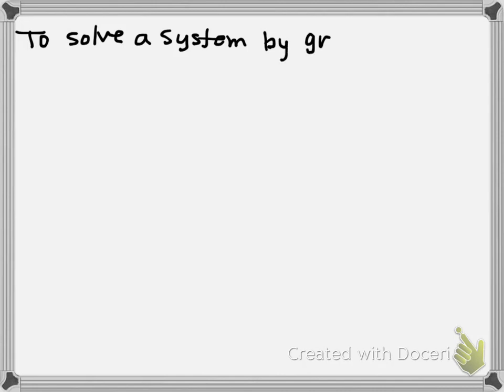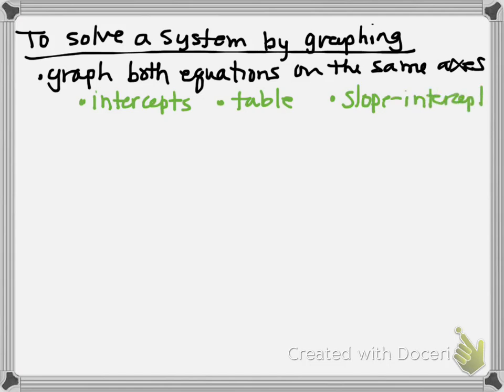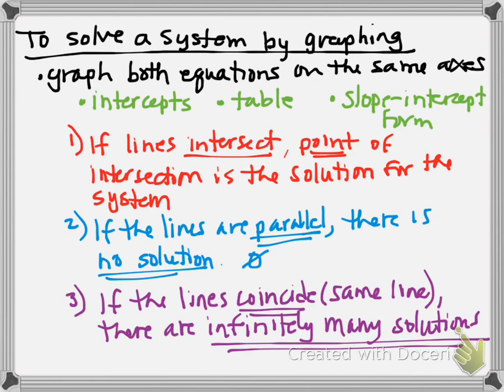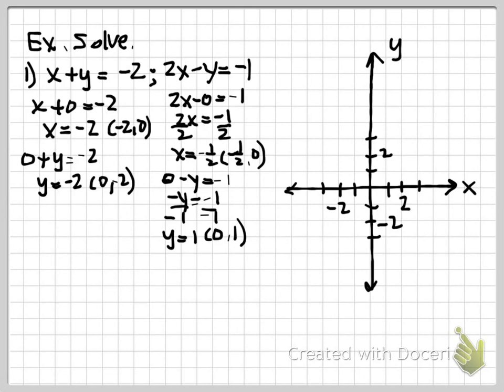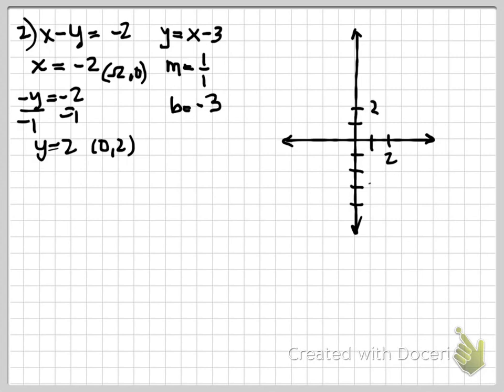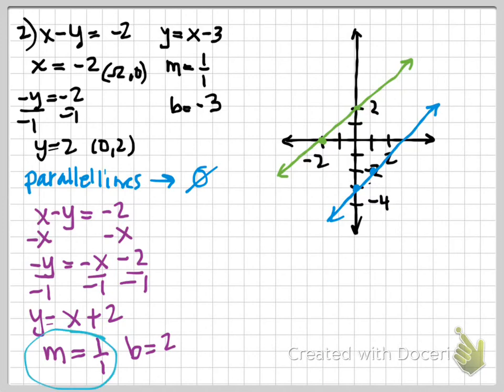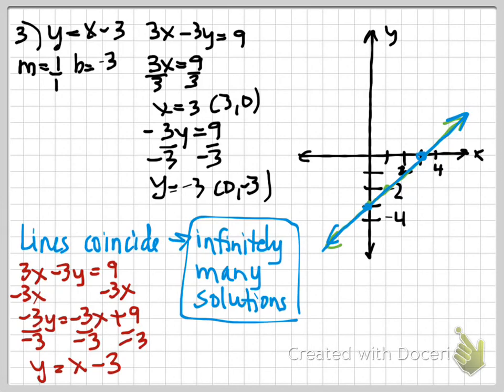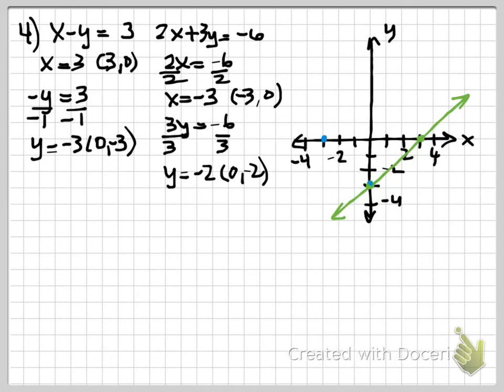Solving System of Equations by Graphing